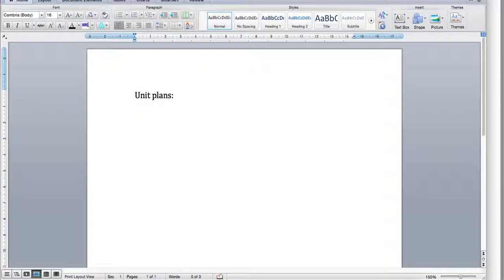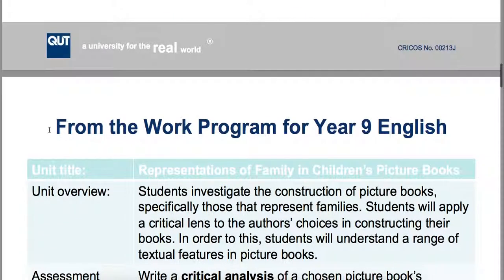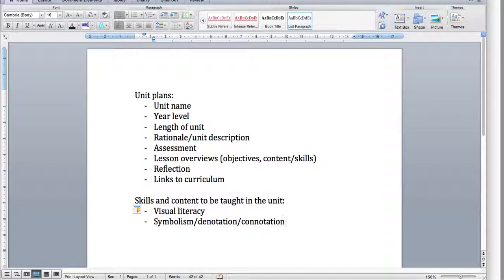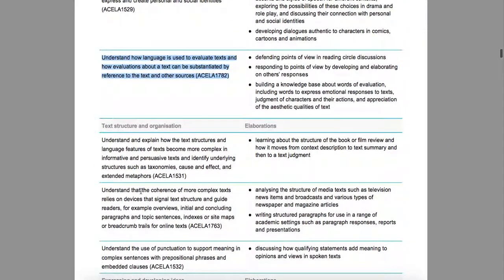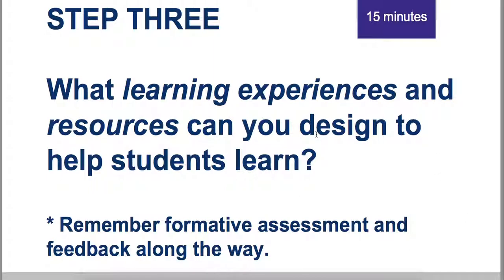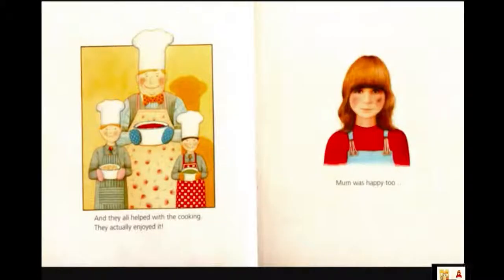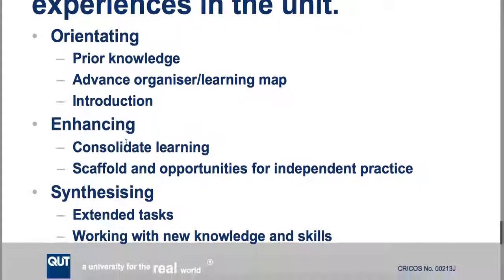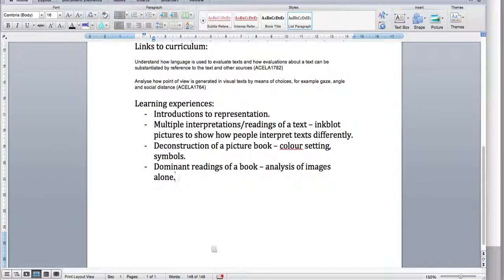Unit Plan Practice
This is a walkthrough of an activity from the Week 2 Workshop on the process we use when designing a unit plan.